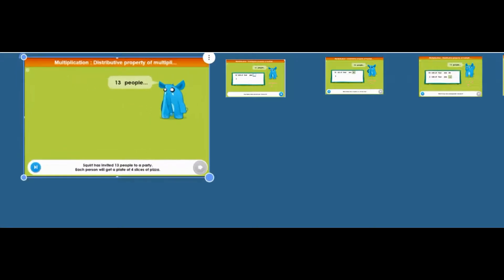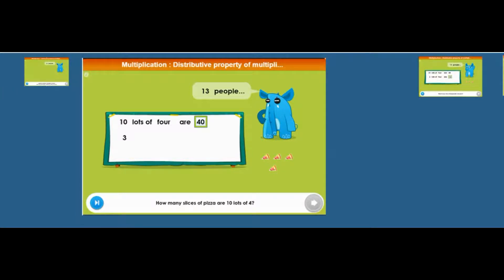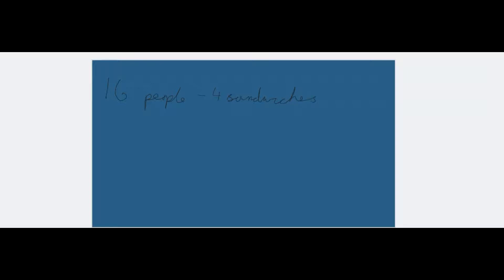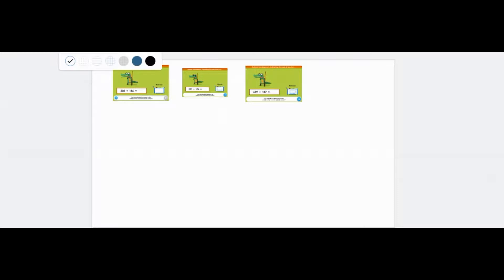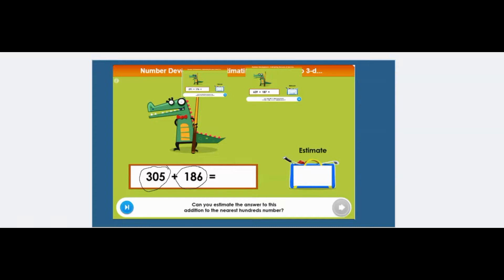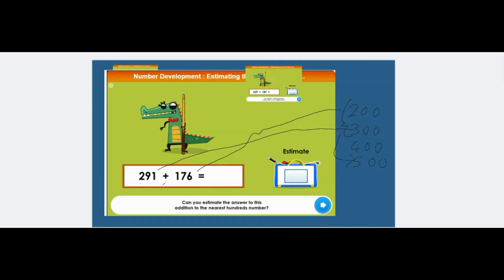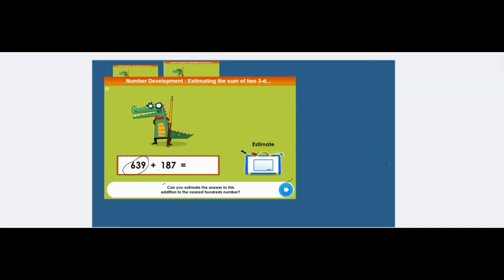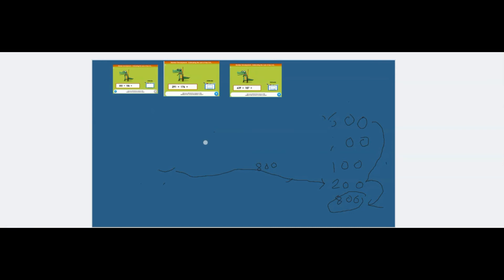maths for Kaan